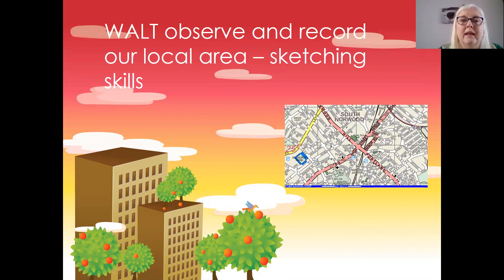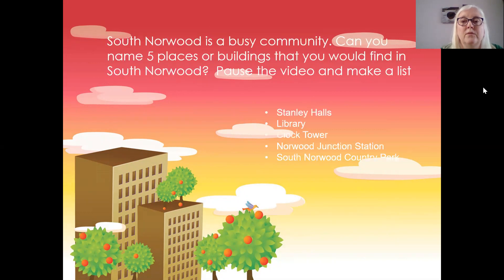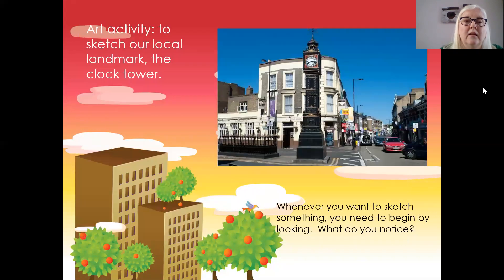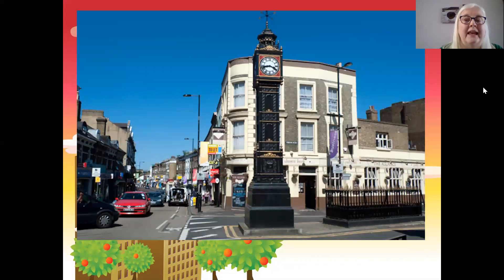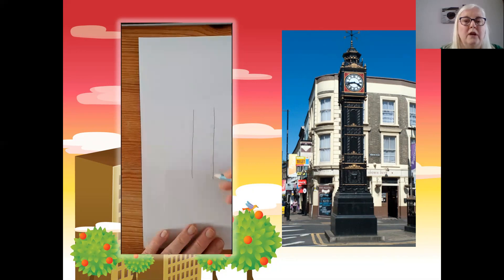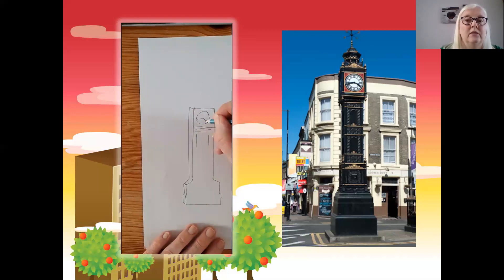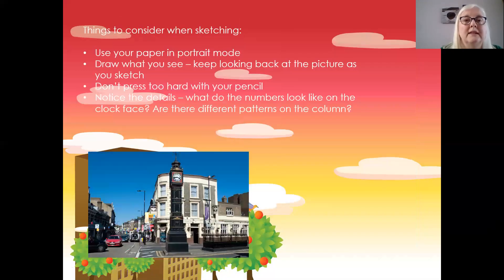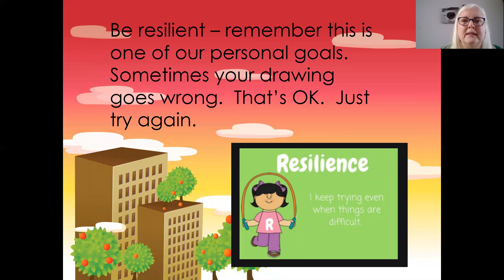Sketching the Clock Tower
A geography video about your local area.